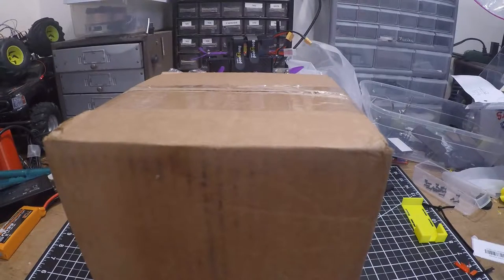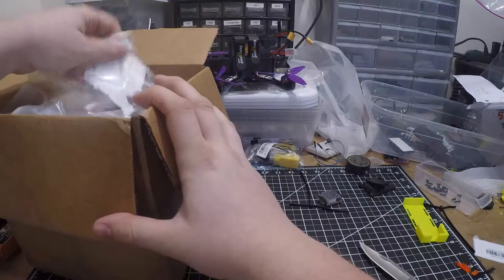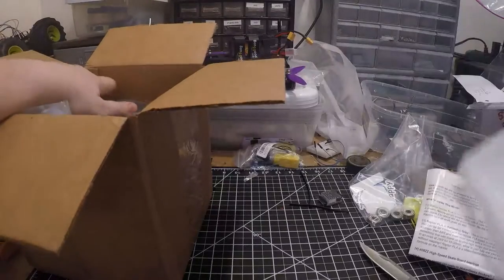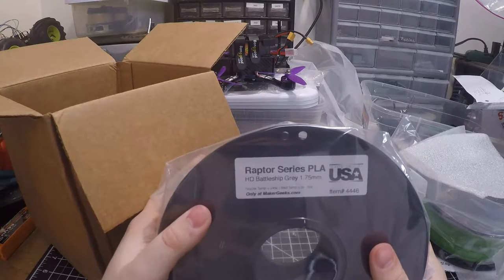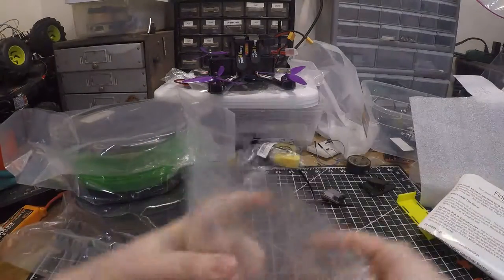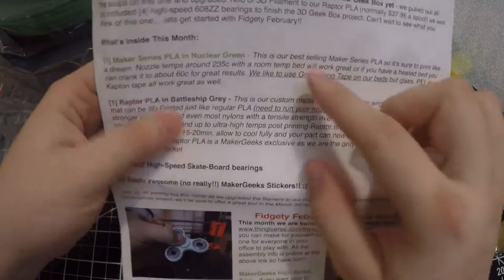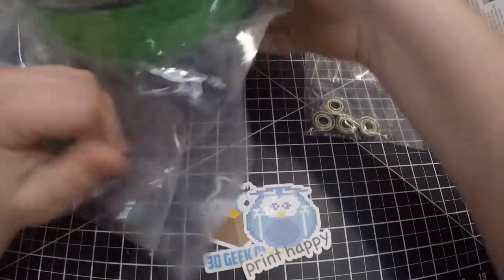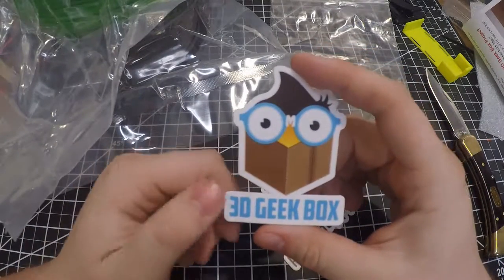MakerGeek Febuary Maker Box Unboxing First Look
In this video I unbox the February maker geeks box. This is a great way to get new filaments to try out.

Equipment.
Gopro hero 4
12.5X Magnification Macro Lens for Gopro

intro song
EH!DE-The End